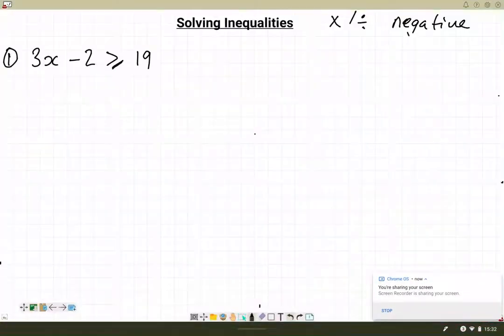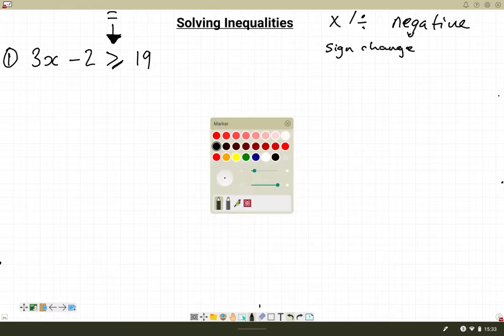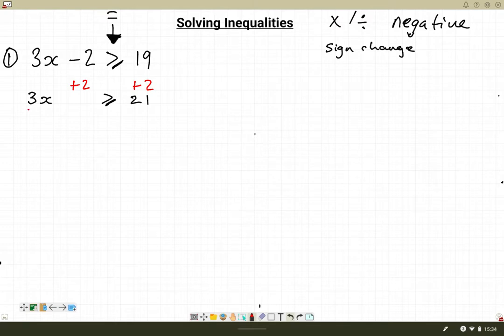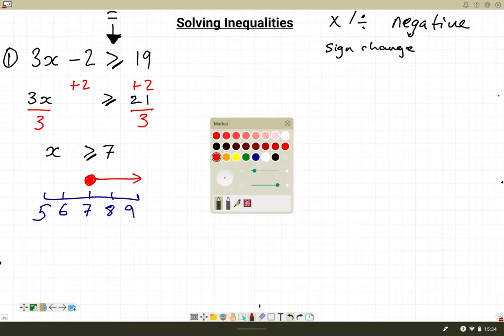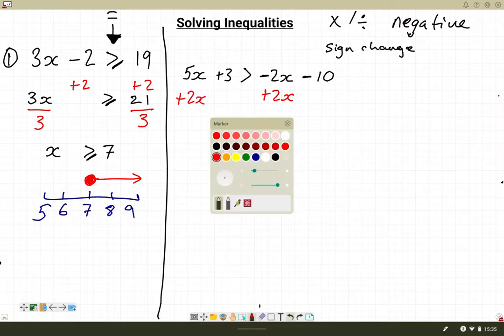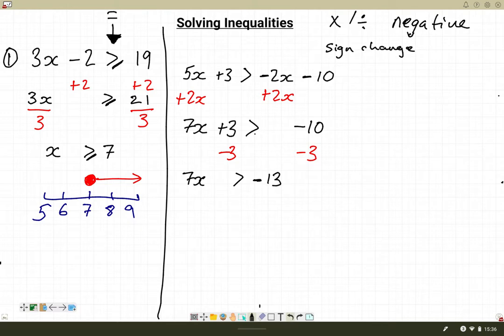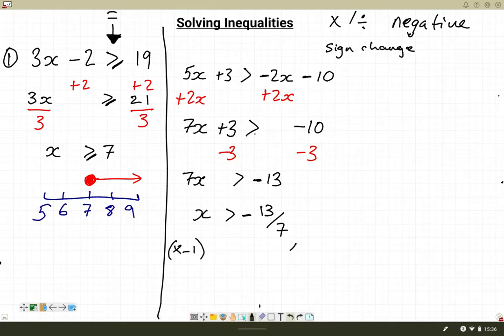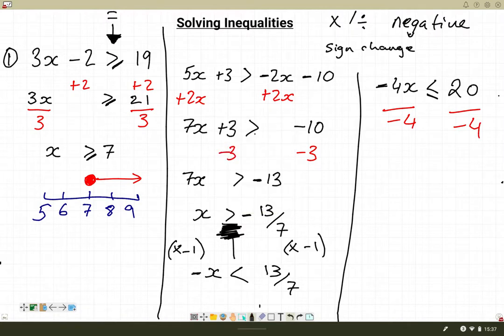Solving Inequalities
Remember to change the inequality sign if you multiply or divide by a negative